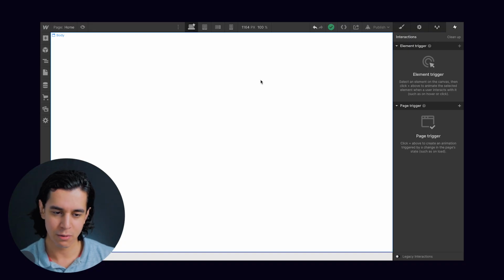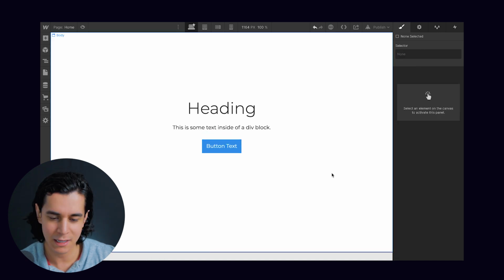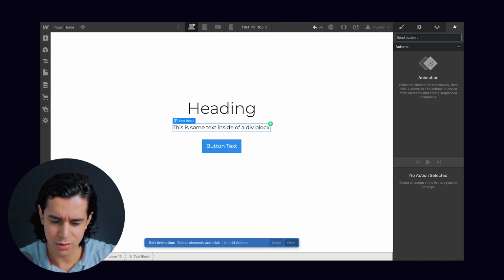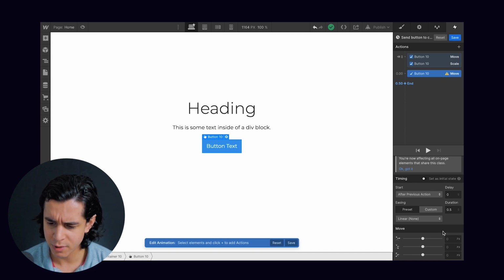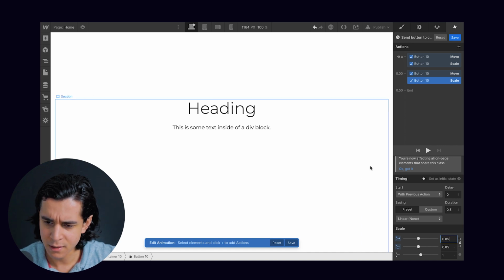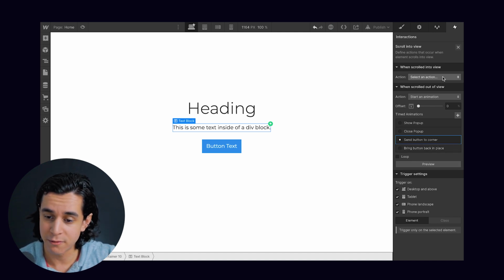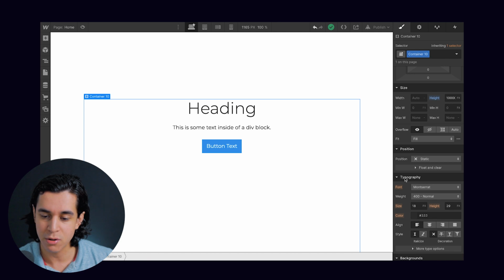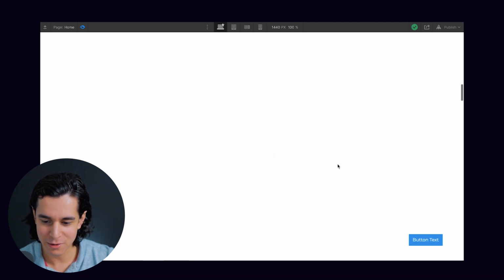Webflow Sticky Button Tutorial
Learn more about the Webflow Masterclass and when we open enrollments

This was a popular request I got on Instagram so here we are!

This animation is useful for two things:
1. First of all, this is called a "Delighter" which is a great cognitive bias to leverage. Delighters are happy surprises that make a difference. They provide a high degree of gratification and pleasure (Source: Brainiac)
2. Keeping the CTA within reach is convenient for users and may positively impact conversion.

Any other Webflow tutorials you'd like to see from us?